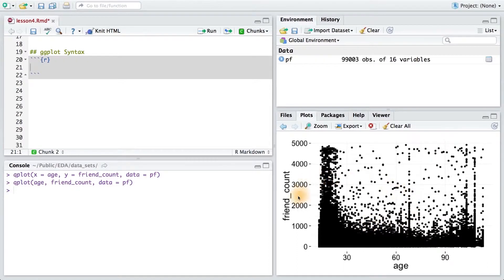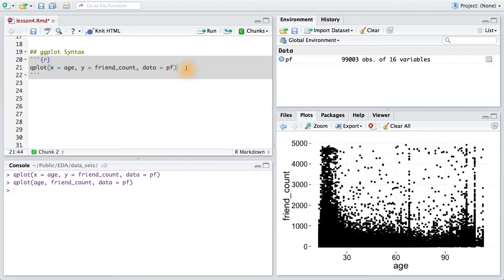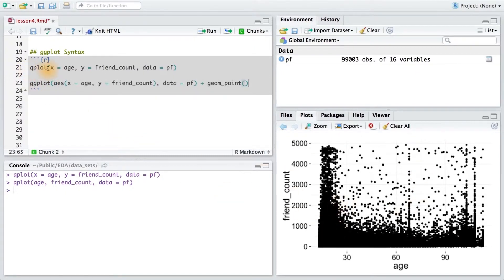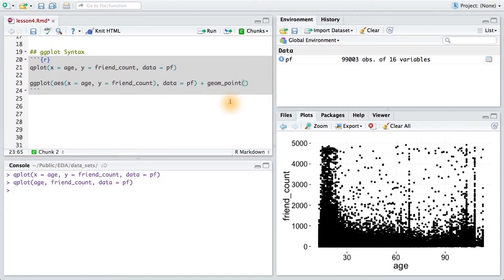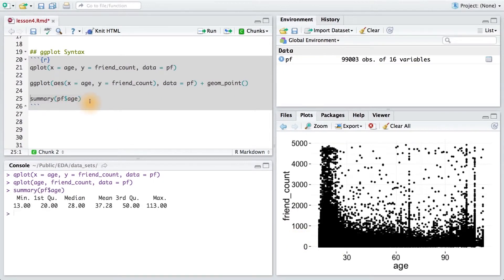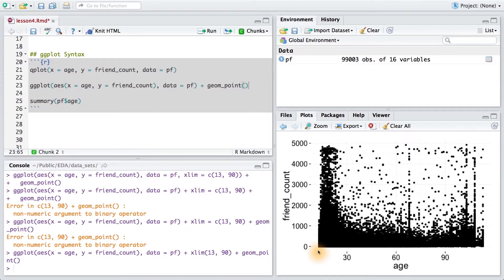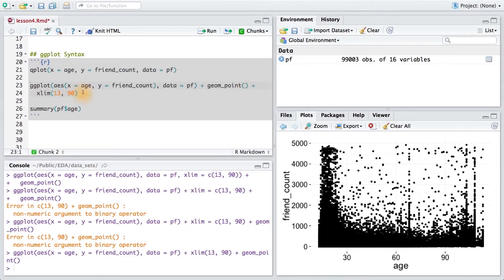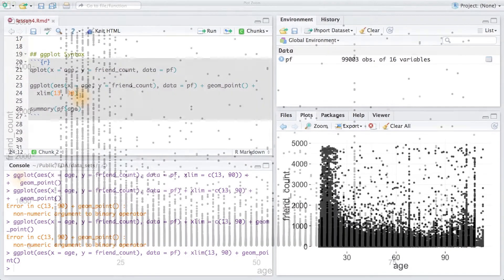ggplot Syntax - Data Analysis with R